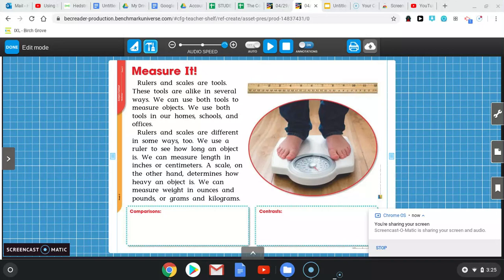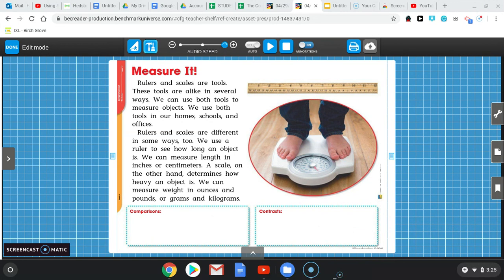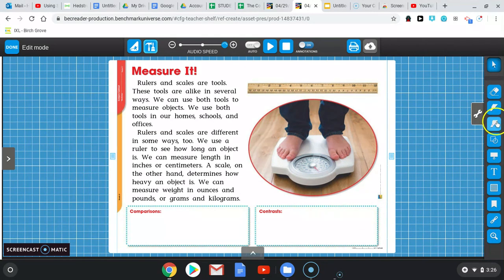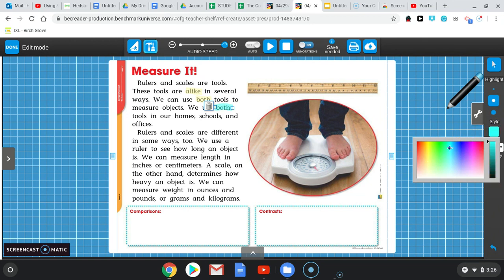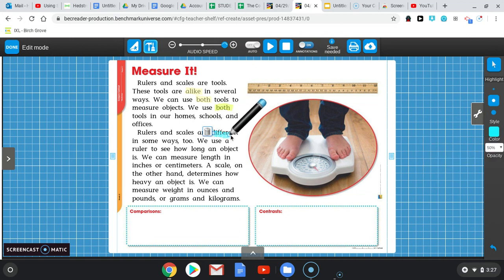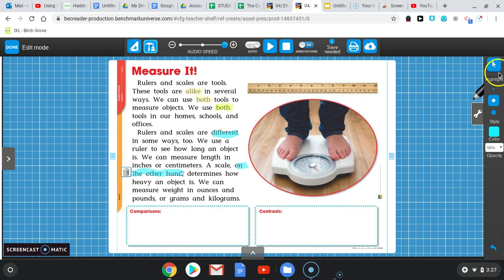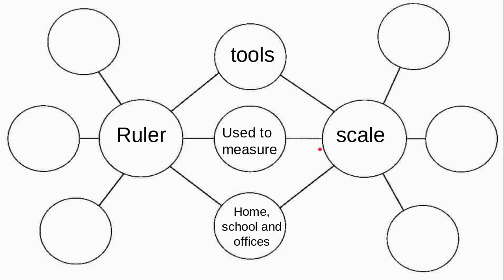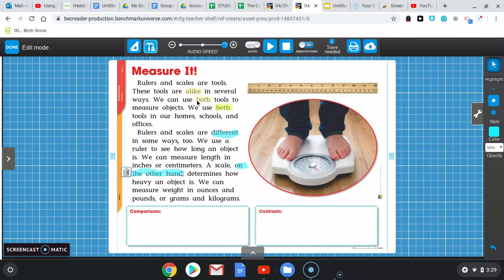Compare/Contrast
1st attempt, hahaha